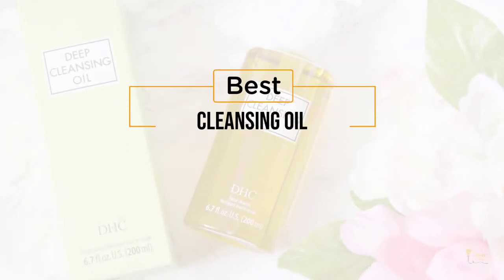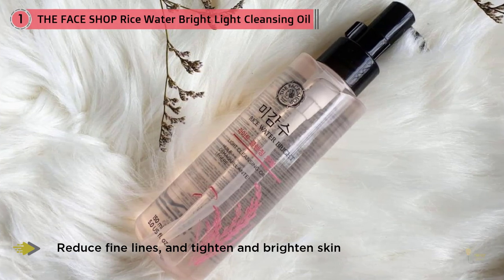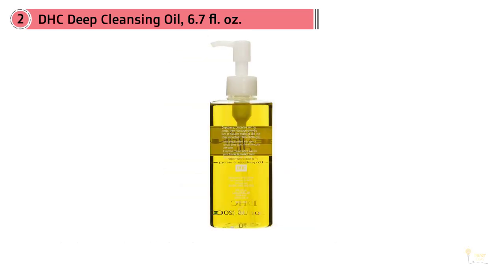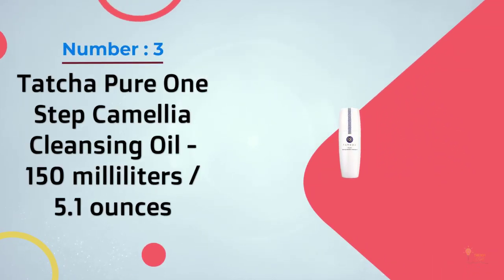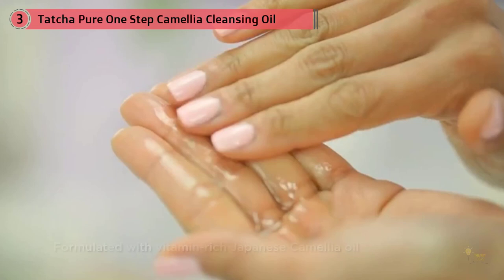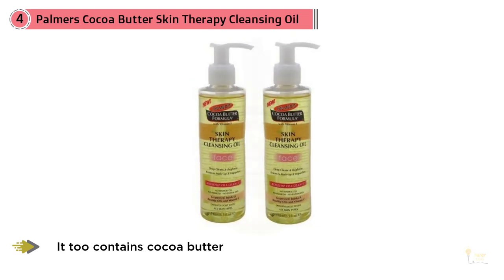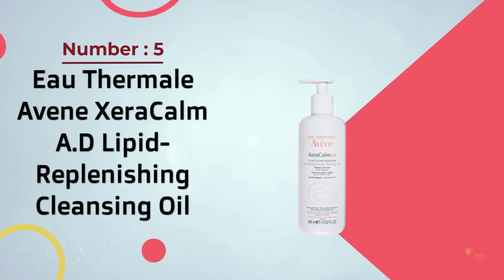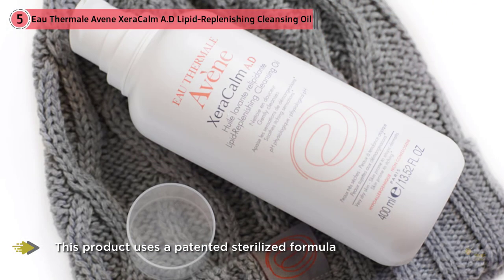Top 5 Best Cleansing Oils Review in 2024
Best Cleansing Oil featured in this video-
0:28 NO.1. THE FACE SHOP Rice Water Bright Light Cleansing Oil -
1:07 NO.2. DHC Deep Cleansing Oil, 6.7 fl. oz.-
2:03 NO.3. Tatcha Pure One Step Camellia Cleansing Oil -
3:02 NO.4. Palmers Cocoa Butter Skin Therapy Cleansing Oil -
4:03 NO.5. Eau Thermale Avene XeraCalm A.D Lipid-Replenishing Cleansing Oil -

What Is A Cleansing Oil?
Washing your face with oil has become a fiercely famous pattern, supported by celebs and magnificence specialists the same. Be that as it may, is it for everybody?

"The hypothesis behind oil cleaning agents is that they're thought to evacuate awful overabundance oil since they have comparable compound properties as skin oil, which permit them to communicate," says Arielle Nagler, MD, a dermatologist at NYU Langone Medical Center. "This is as opposed to washing with water, which isolates from oil."

Amy Kassouf, MD, a dermatologist at the Cleveland Clinic, explains that many cleansing oils are more qualified for individuals with dry skin who could utilize somewhat more dampness, instead of individuals who normally produce a great deal of oil. "As a rule, delicate, dry skin will improve this sort of cleansing than oily skin types." She additionally reminds her patients that not all oils work a similar way, and a significant number of them have either professional or mitigating properties.

What is the best Cleansing Oil?
We strive to review as many products as we can, read realtime reviews and made our own ranking. We welcome all your comments.